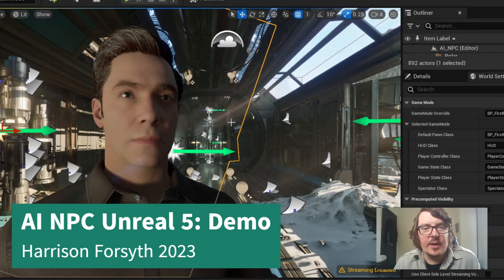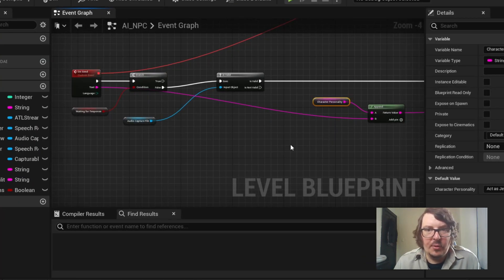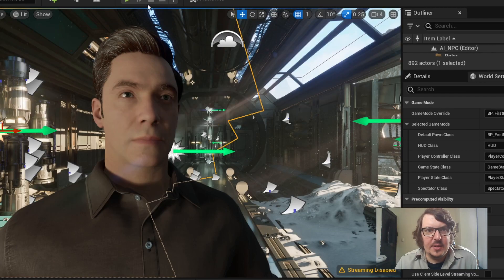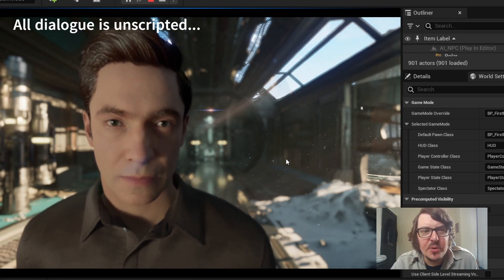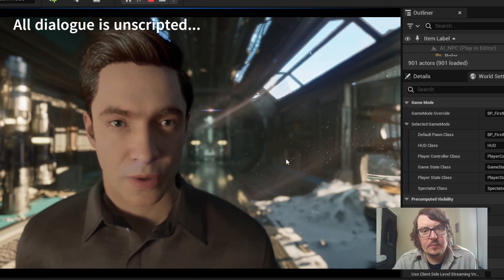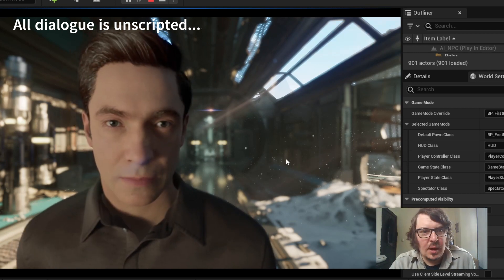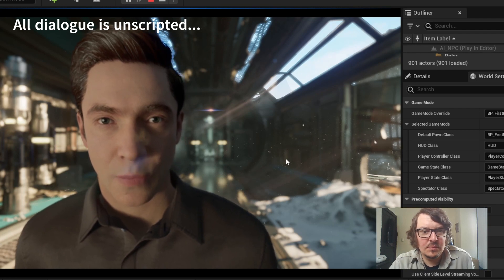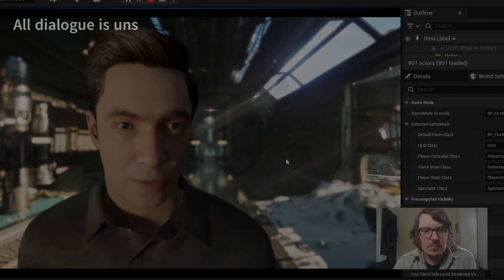AI NPC Demo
A demonstration of a fully verbal and fully AI driven conversational agent in Unreal 5. Built using open source plugins including an OpenAI API plugin.

Introduction and Walkthrough: 0:00
Conversation with NPC: 1:00